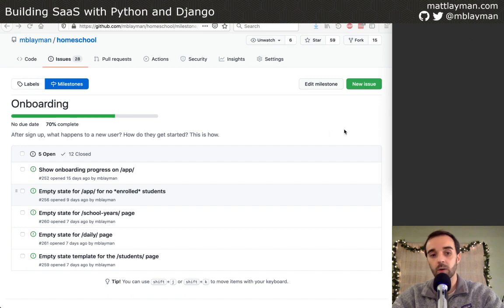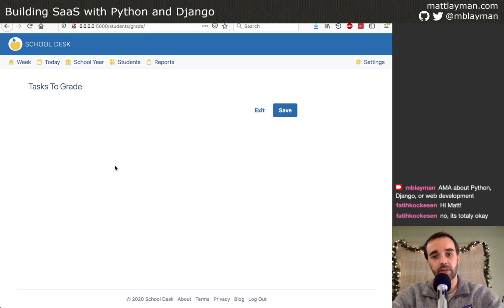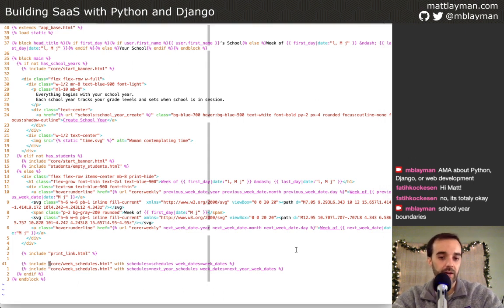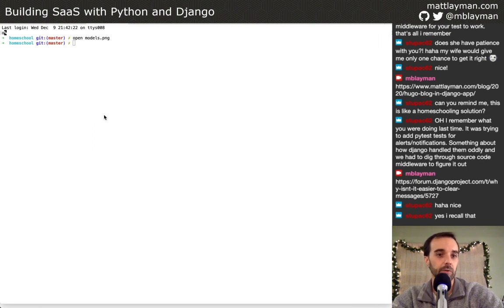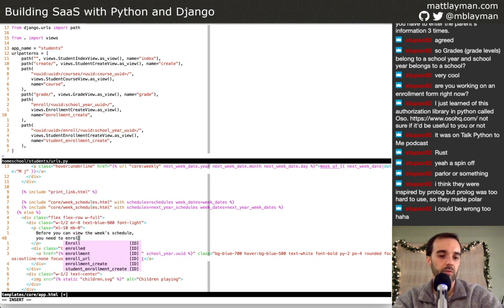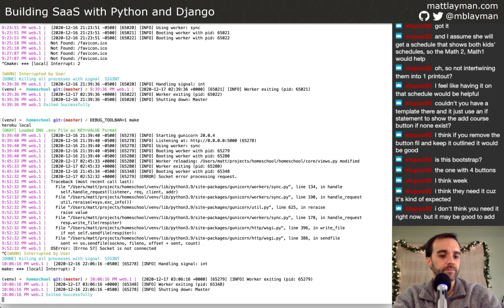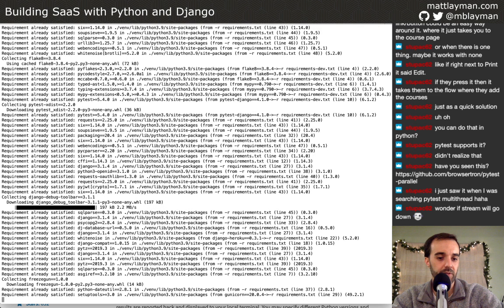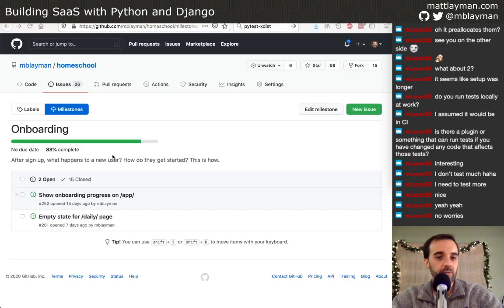Empty States - Building SaaS with Python and Django #83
In this episode, I returned to the onboarding flow and start to polish some of the extra pages. We filled the pages with special copy and a call to action to each page to help customers be successful.